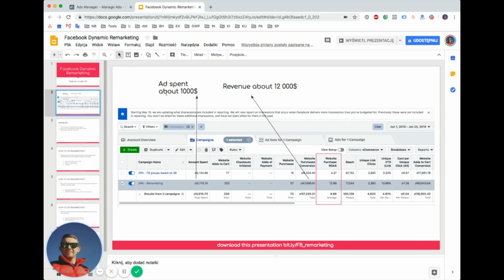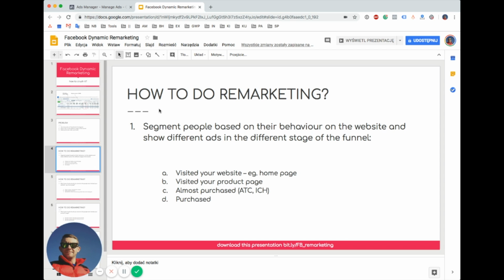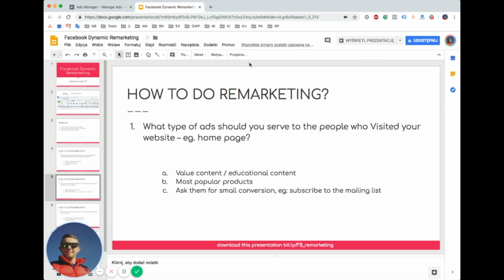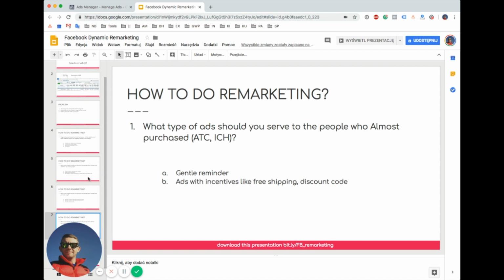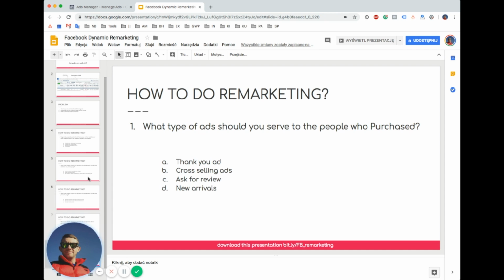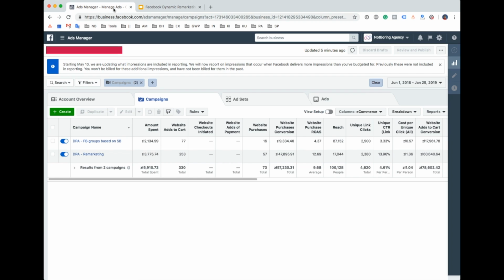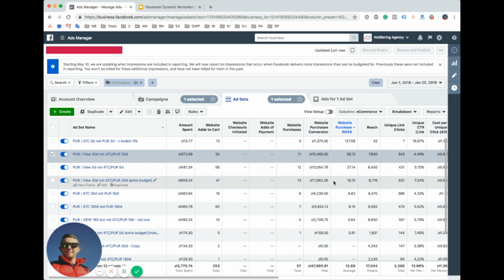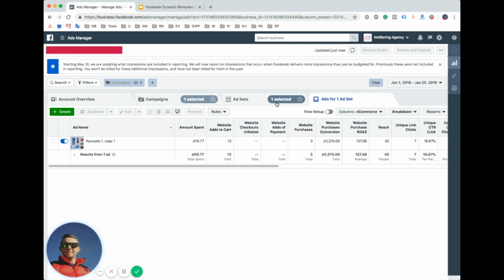Facebook Dynamic Remarketing - how to crush it?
About Tomasz: Hi! Nice to see you here. I am the founder of NotBoring.agency where we focus on growing e-commerce stores working on Shopify. From time to time I am writing about our strategies, tactics, failures and successes. Hope to see you here more often.

How to make 12.000$ from 1000$ ad spent? 💰

Do REMARKETING ⚡️

I know many of you doing it in this way already but I am pretty sure that some of you set-up remarketing in a simplest (laziest) way and left it and don't have good results.

Put some effort & time and get ROAS 12 (or more!).

Check the video ⬇️

Sorry for my English-lag 🇵🇱🇺🇸 but it's not my first language & and I am bit jitters so sometimes I had to think longer than usual :D

PS
As you can see I have a prospecting campaign with ROAS 4. What is the key? Custom Audiences. I will make another video about it soon.

Enjoy watching. Hope to talk to YOU in the comments.